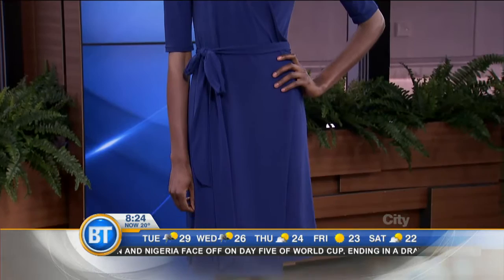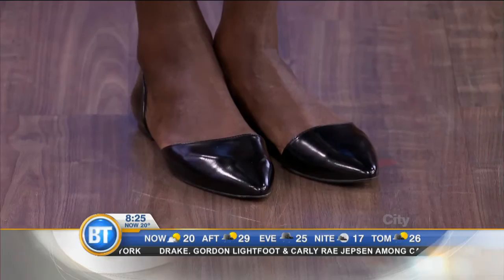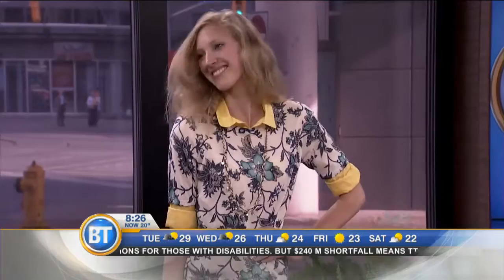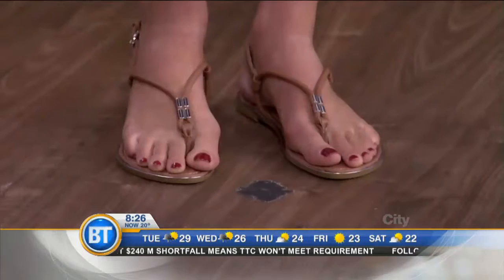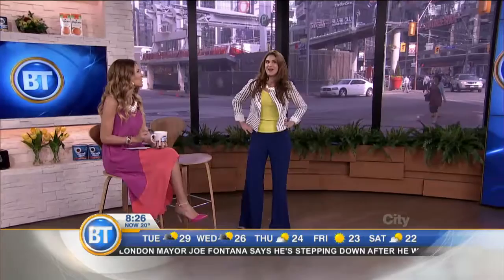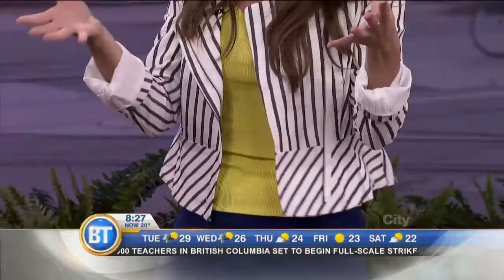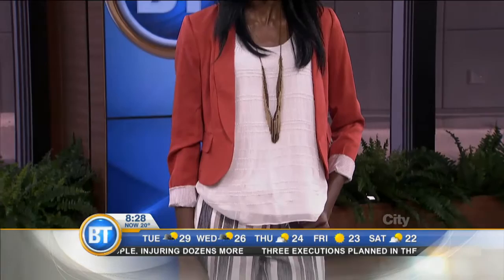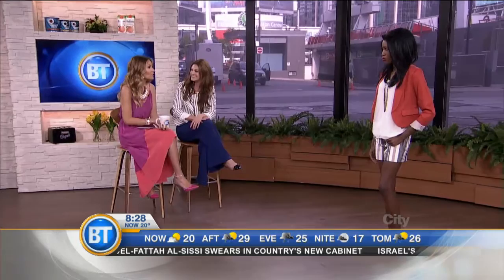Working your summer wardrobe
Theresa Quick, Seriousshoppr